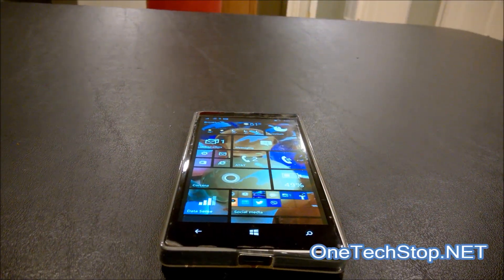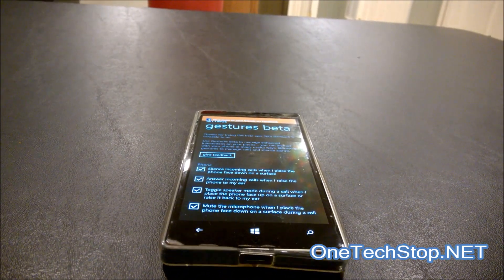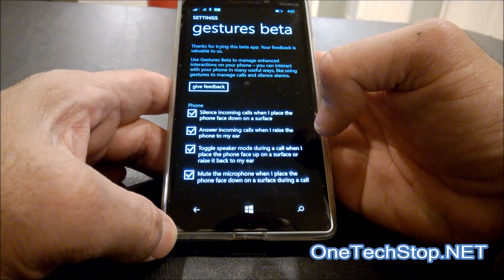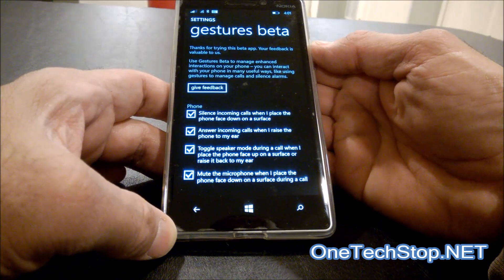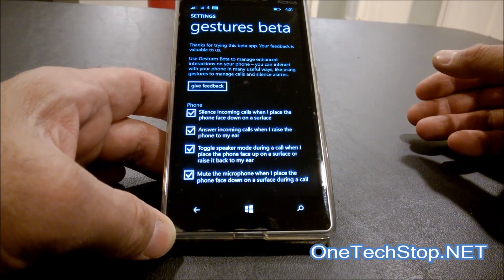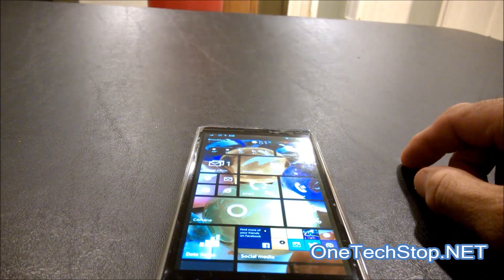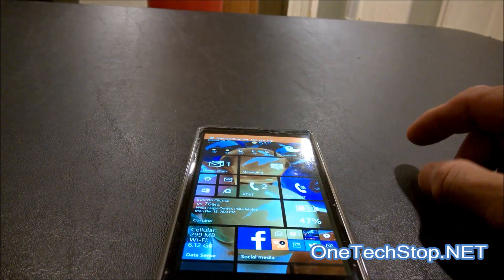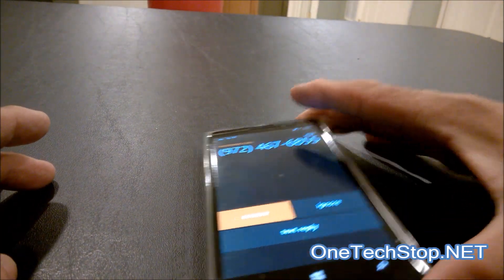Gestures Beta App for Windows Phone 8.1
A hands on demo of the Gestures Beta app for Windows Phone 8.1, looking at the new features such as flip to silence and speaker.

For more on Gestures Beta and other Windows Phone 8.1 apps